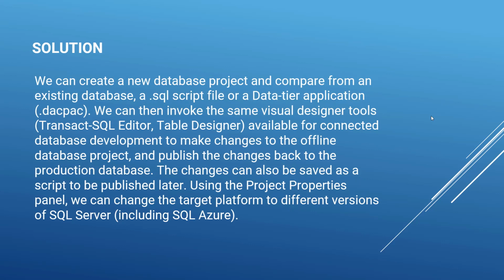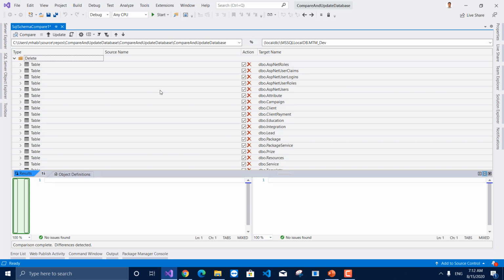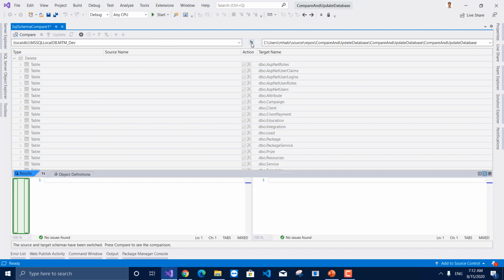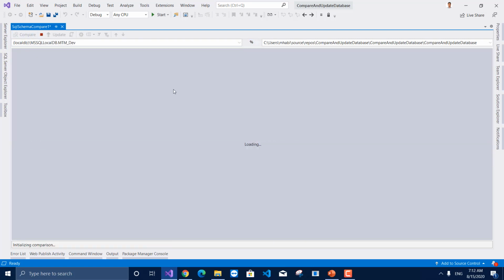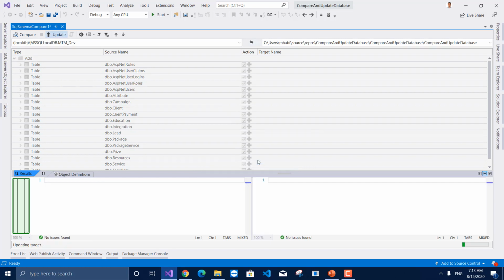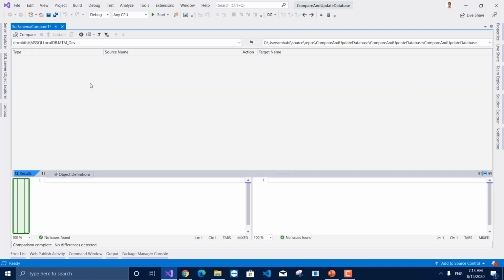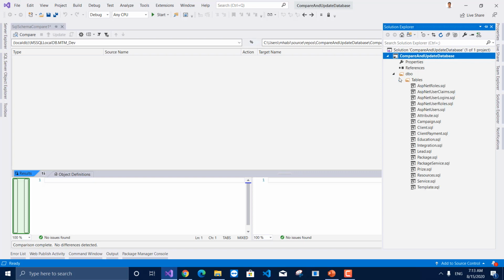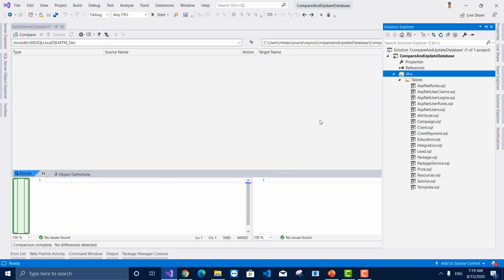Compare And Update SQL Server Database Project With Visual Studio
Problem
When we are working on any project, a database plays an important role and after some time when the number of tables, views, and store procedures increases, it becomes too difficult to manage the database changes. It's very difficult to update production database projects.

And even after that when we manage the database, then we still need to compare which script we had worked on and which are remaining on any particular database. There are many good tools available in the market for comparing databases but most of them are paid.

Solution
So, in this video, we’re going to learn about how to we can manage our database scripts using Visual Studio’s SQL Server Database Project.

We can create a new database project and compare from an existing database, a .sql script file or a Data-tier application (.dacpac). We can then invoke the same visual designer tools (Transact-SQL Editor, Table Designer) available for connected database development to make changes to the offline database project, and publish the changes back to the production database. The changes can also be saved as a script to be published later. Using the Project Properties panel, we can change the target platform to different versions of SQL Server (including SQL Azure).